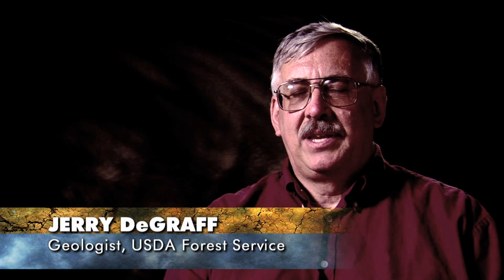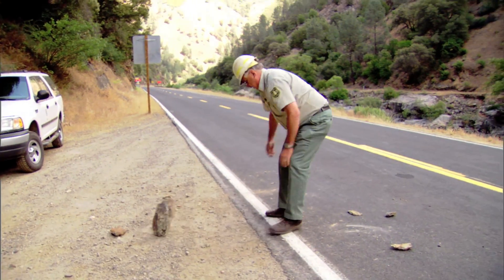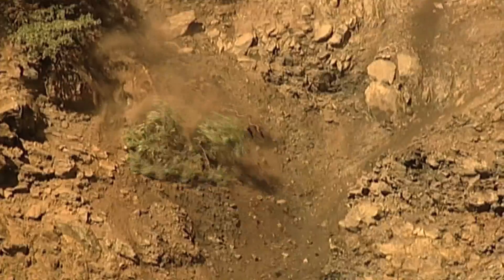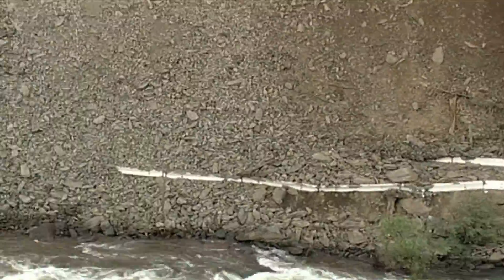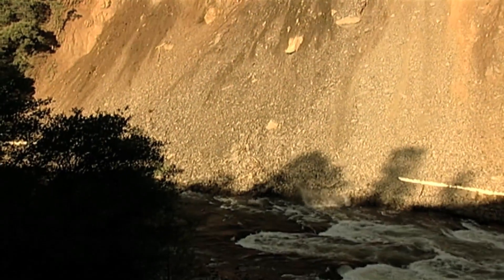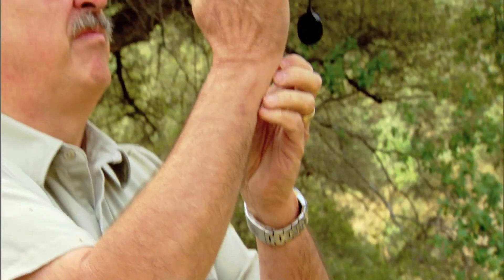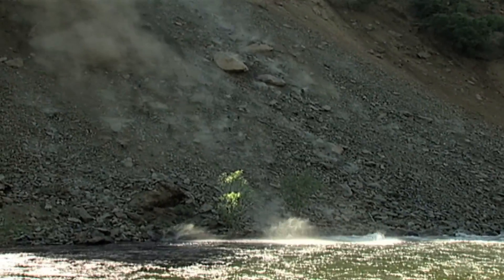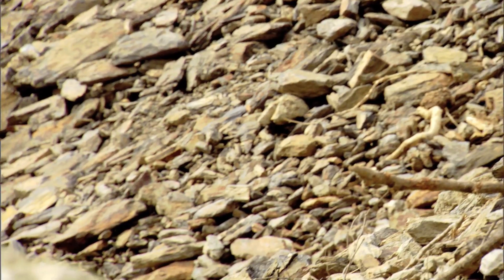200,000 Year Old Landslide! And still sliding!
The Ferguson Landslide has released over 300 million pounds of debris and isn't stopping anytime soon (From Discovery Channel's "Raging Nature")